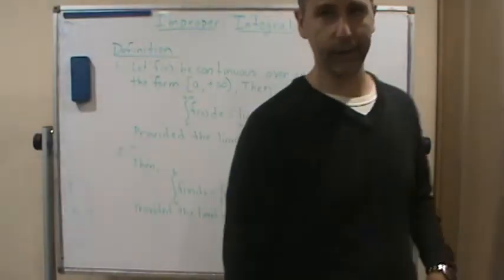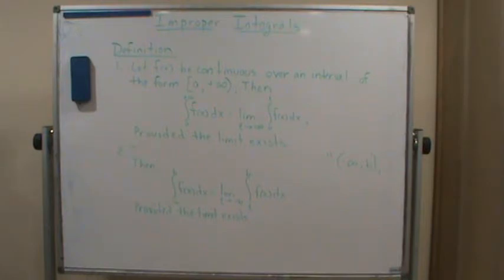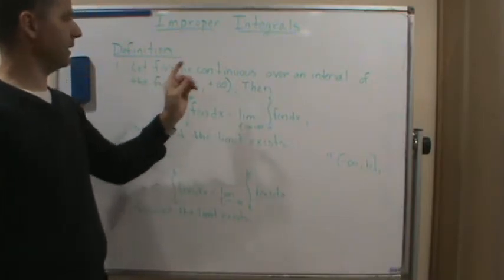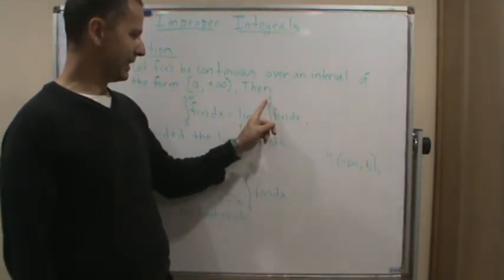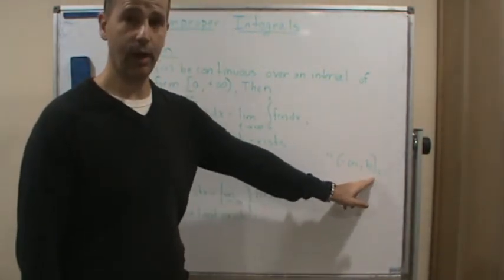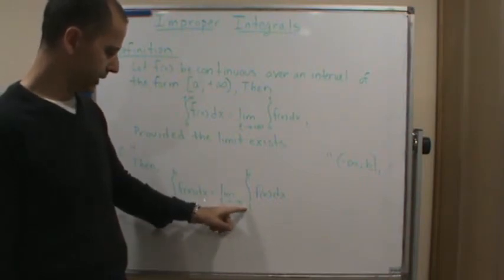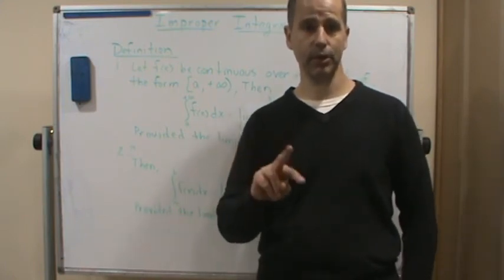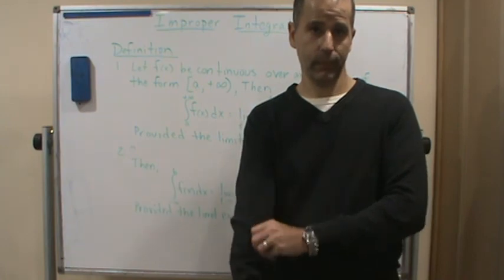Calc2 Improper Integrals Definitions Part 1